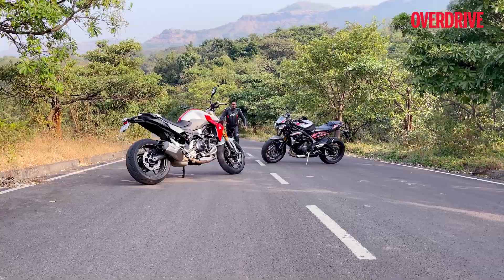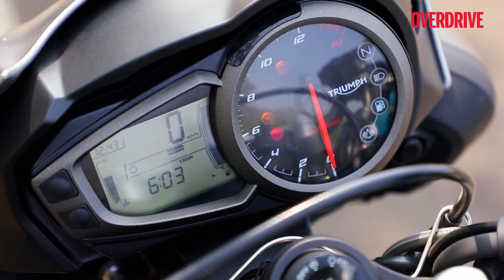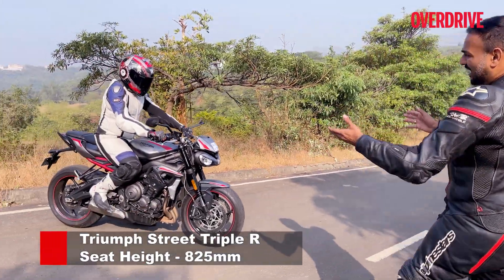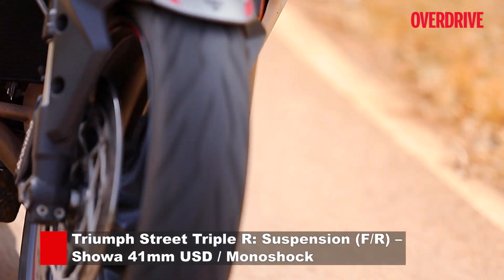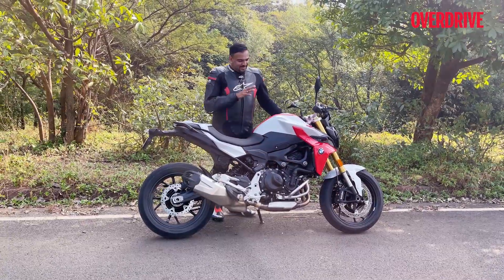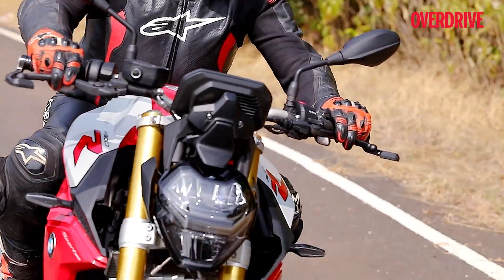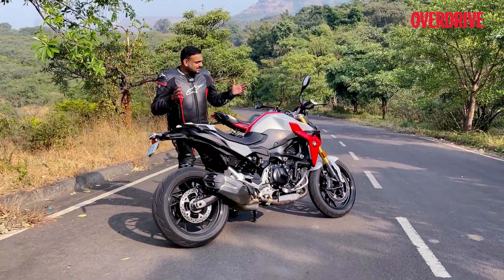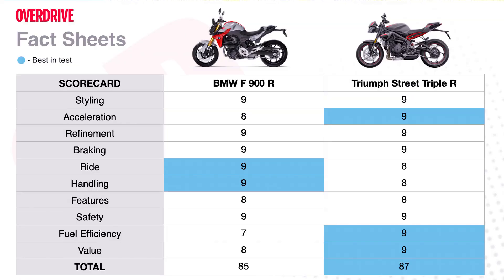Triumph Street Triple R vs BMW F 900 R | OVERDRIVE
The Triumph Street Triple R vs BMW F 900 R are your entry to the big naked world - it may sound a bit cheesy, but let us explain. The bikes you see here are the real entry point to the world of big bikes - compared to the 650s, both these bikes pack enough engine, power and feel to either intimidate you or make you go bonkers when you feel their powerband for the first time. Whether you go on to choose street fighters, supersport or adventure bikes from here on, naked bikes like these will remind you of your first time feeling that rush and that wind blast. Big bikes also bring out the naked truth about your riding skills - because they have enough engine, power and capability to trash any excuses you may have about not being fast enough on them. So if you were to enter that fascinating world with these as your options - which one should you go with? Watch the video to find out.

0:00 Introduction & Styling
0:45 Street Triple Styling
1:42 F 900 Styling
2:48 Riding Stance
3:07 F 900 Ride Quality
4:15 Street Triple Ride Quality
5:03 Tyres Used
5:30 F 900 Engine Performance
6:27 Performance Figures
6:39 Street Triple Engine Performance
7:27 Engine Refinement
8:01 Riding Modes
9:20 Verdict